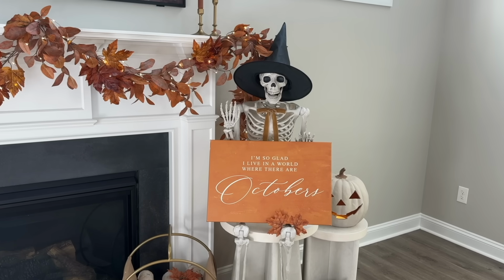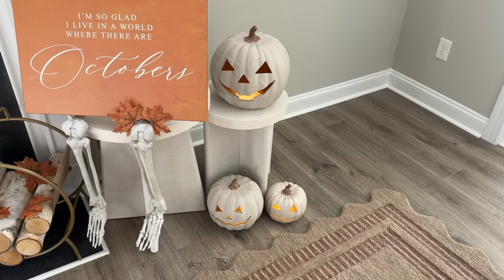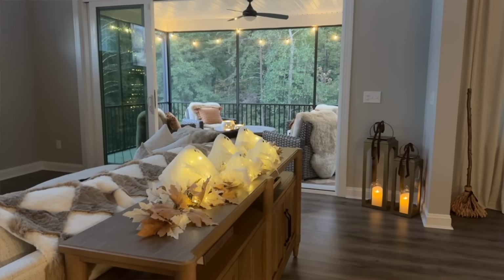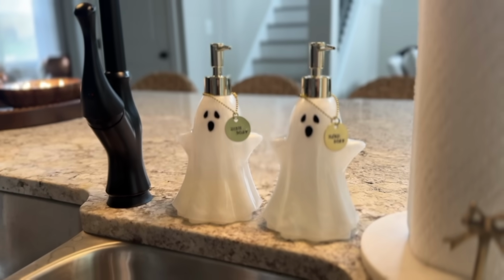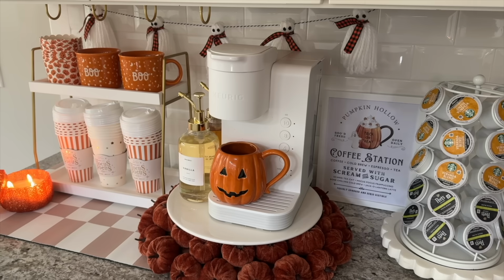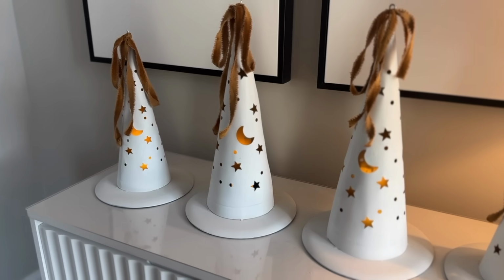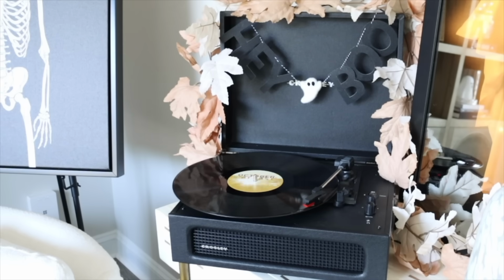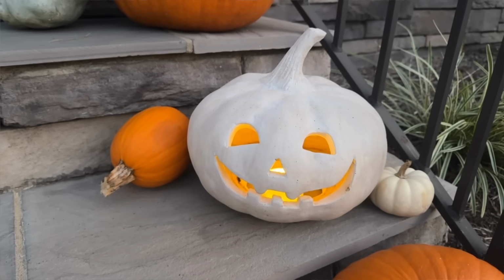Halloween Home Tour 2025 🎃 | Halloween Decoration Ideas | Sppoky Chic Theme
Sharing my 2025 Halloween home tour, I hope you enjoy!

See something you like? Links are here:

What I’m wearing:
Dress:

— Around the fireplace:
Garland:

— Living Room:
Coffee table:

— Sofa area/console table:
Throw blankets:
(The BEST blanket I’ve found comparable to Lola blankets)
Checkered throw:

— Porch:
Pillow covers:

— Kitchen:
Stained glass Jack-o’-Lantern:
Dining room:
Chairs:

— Entryway:
Printables:

— Sitting room:
Chairs:
Coffee Table books:
AD at 100:

— Porch:
LED skeleton: (I just discovered he DOES have a built in timer! 6hrs on/18hrs off)